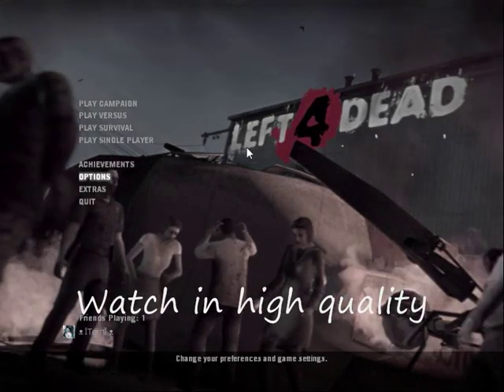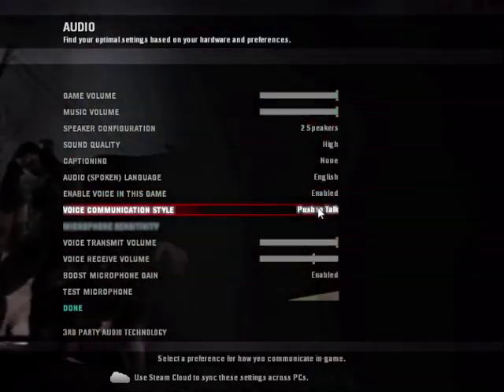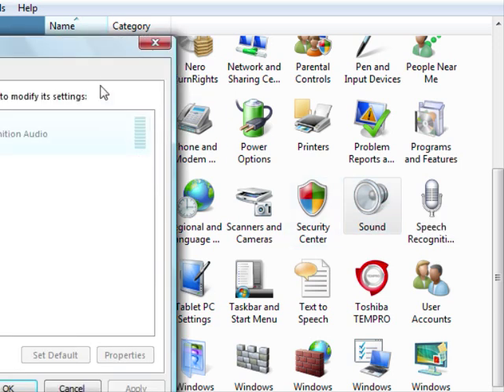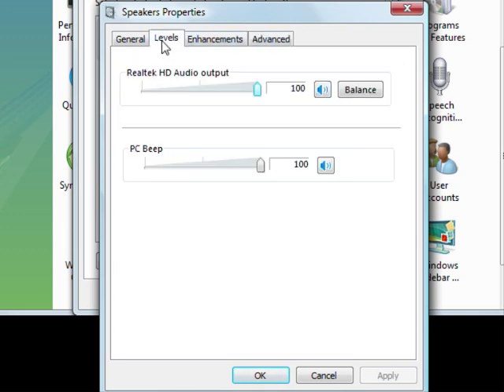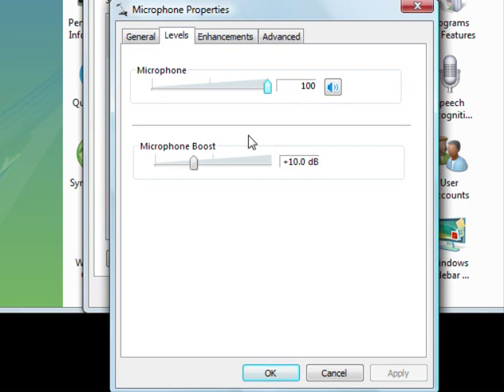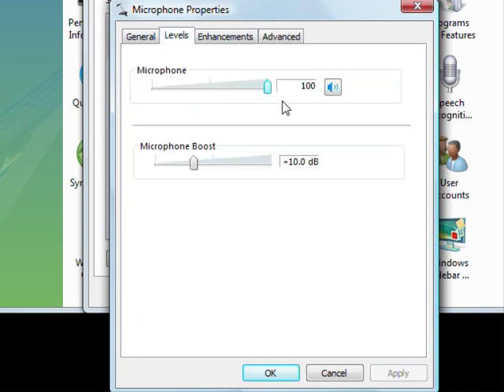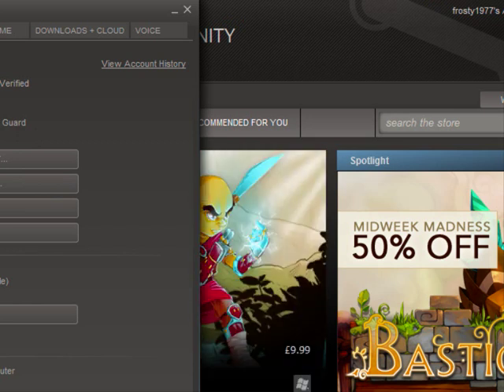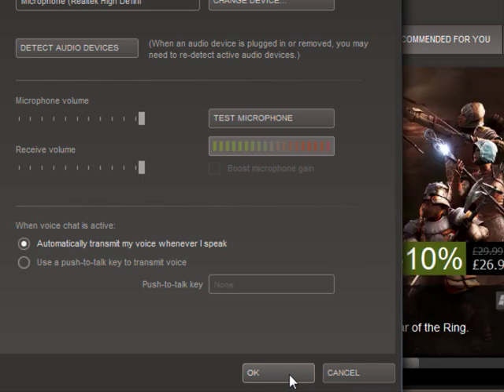Steam Microphone Online Setup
Steam Microphone Online Setup For Friends On Youtube And Steam